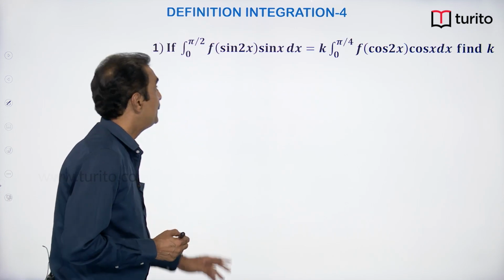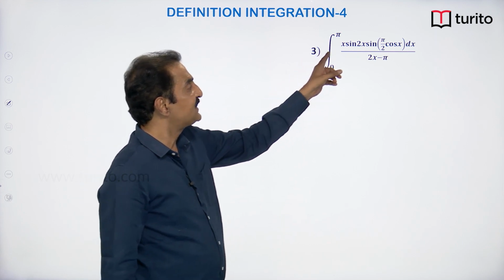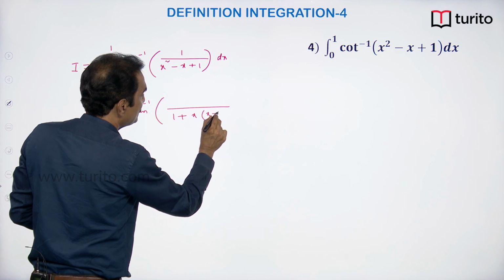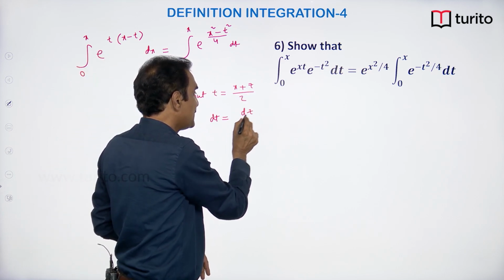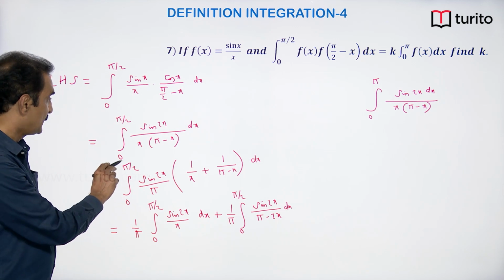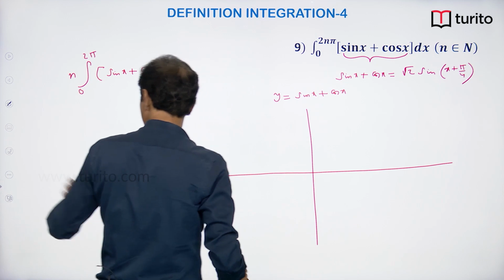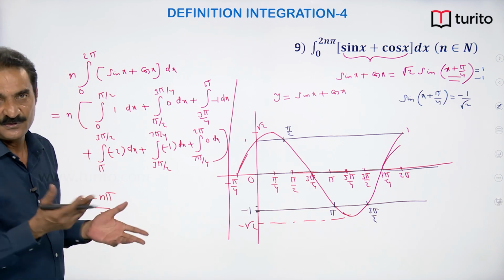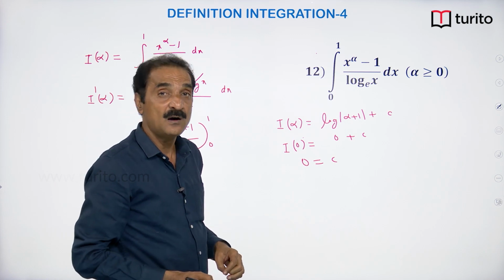Maths 12 - IIT-JEE - Properties Of Integrals For Periodic Functions, Inverse Trignometric Functions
Understanding the properties of integrals for periodic functions and inverse trigonometric functions is essential in calculus and mathematical analysis.
These properties include special rules for periodic functions, integration by parts for inverse trigonometric functions, and the application of trigonometric identities to simplify integrals. Properly choosing integration limits and considering the periodic nature of functions can lead to more accurate and meaningful results.